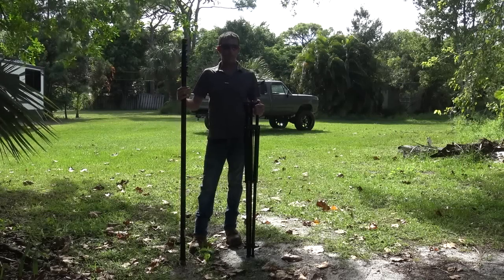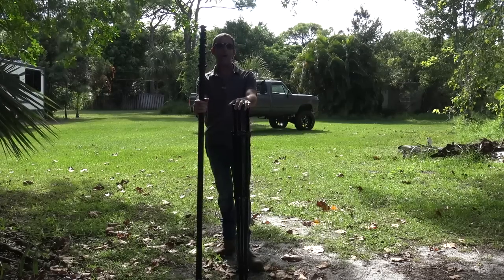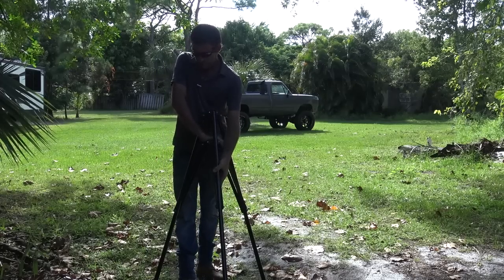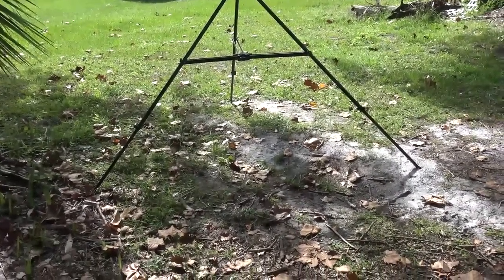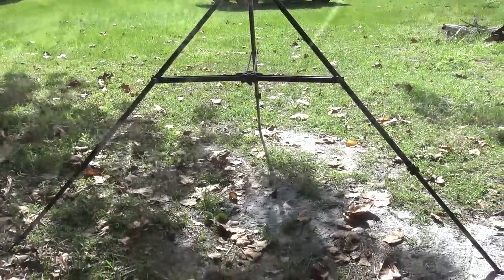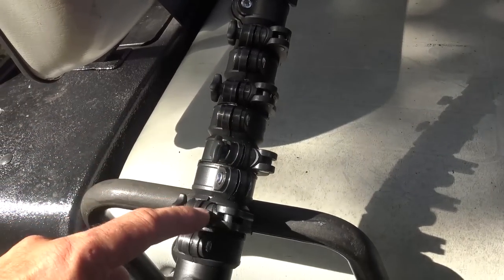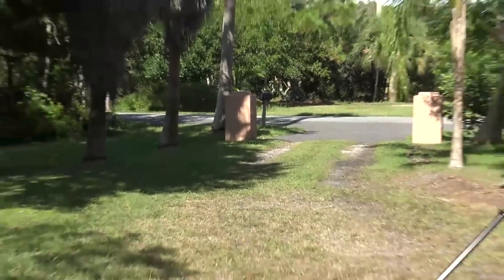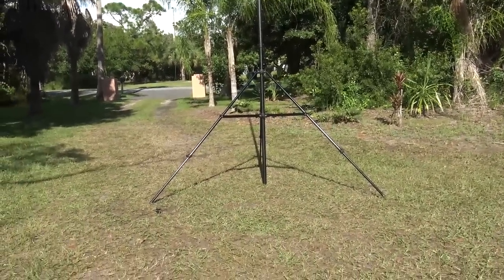Portable Carbon Fiber Telescopic Antenna Mast With Premium Tripod, Review/Demo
This is something that will always be utilized in my upcoming adventures. Thanks to GigaParts.com for chipping in on my new lifestyle, this will allow me to throw up a sloper, inverted V, Inverted L or end-fed wherever I may be, and stores away with minimum room.